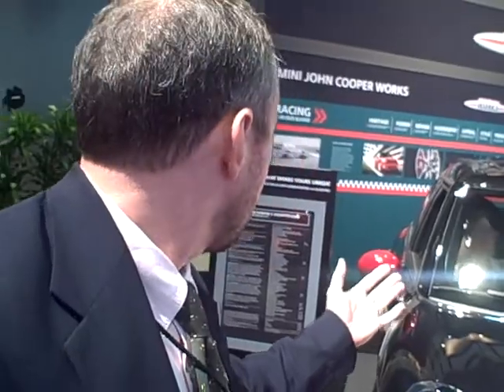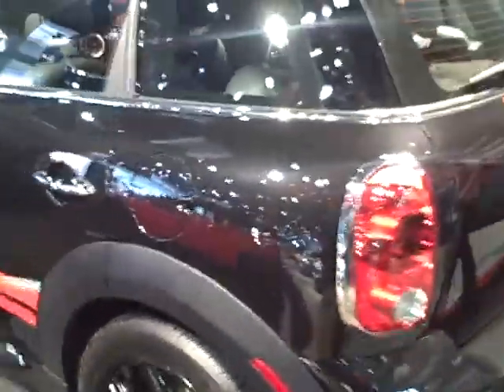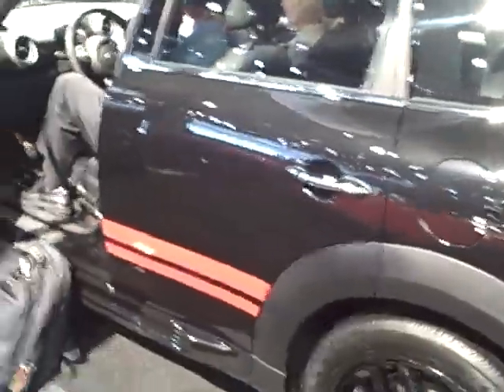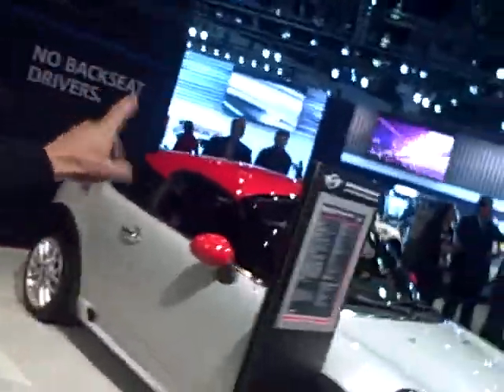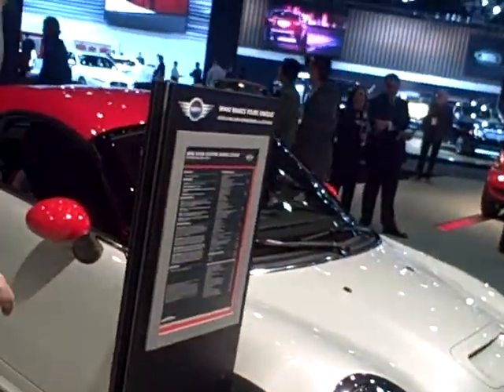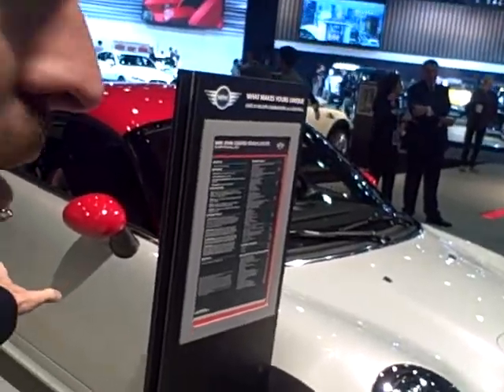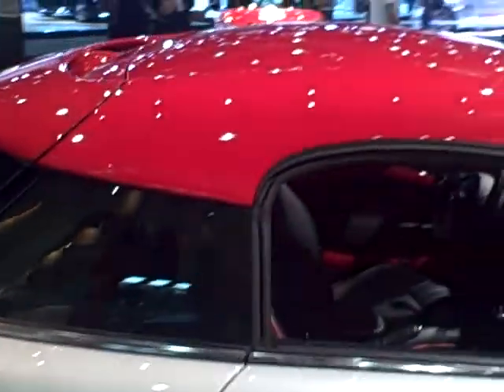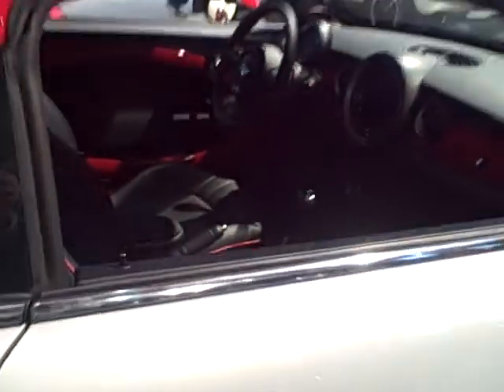Check out the new MINIs